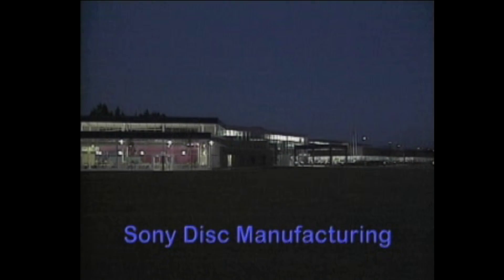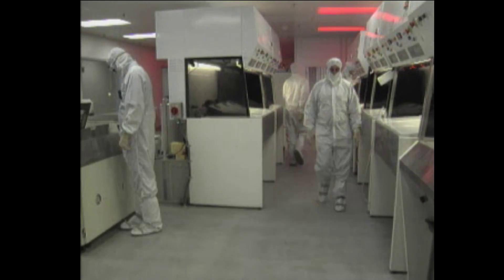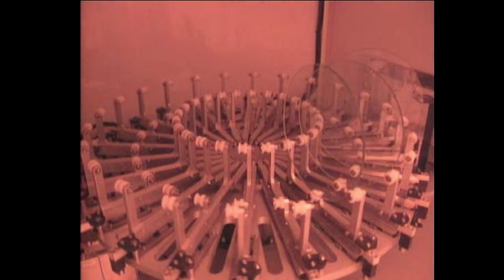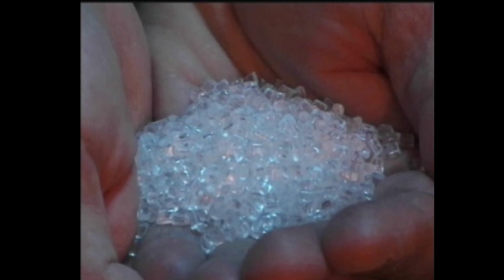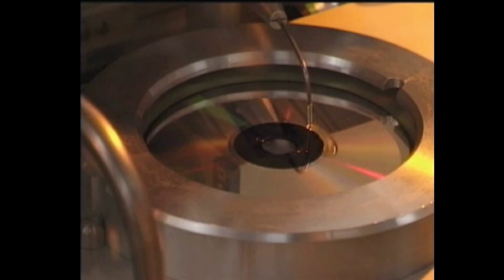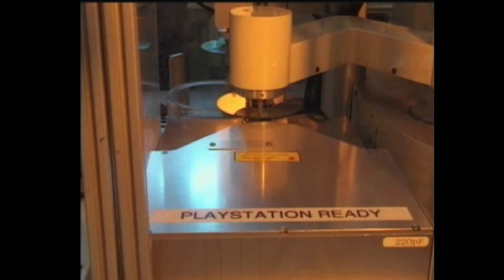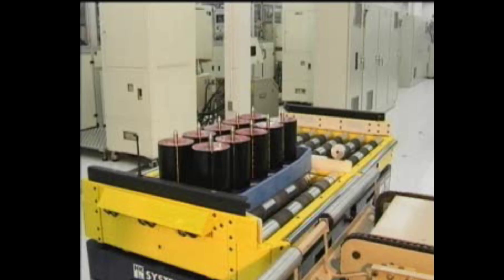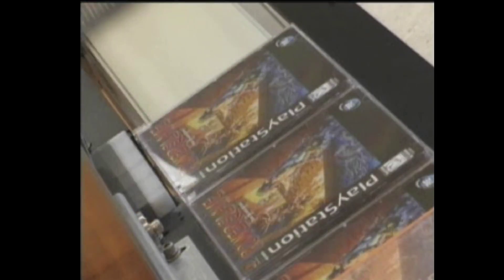1997 - How PS1 Discs are Made? [Playstation Underground]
This video explores the technical aspects of the fabrication process for the black discs used in the original PlayStation. See how raw materials were molded and stamped into the discs, and how quality control was maintained throughout the production process.

Source: Official Playstation Magazine demo disc